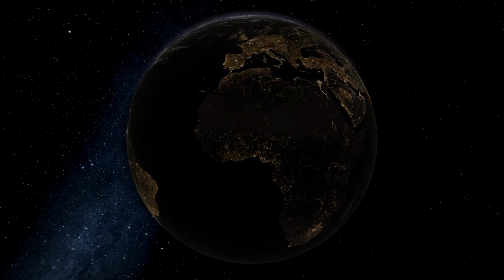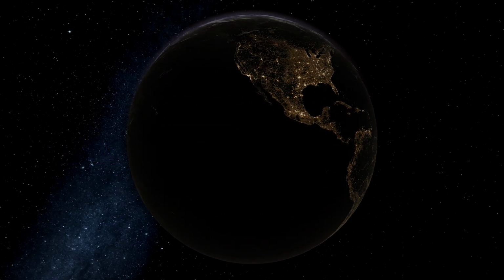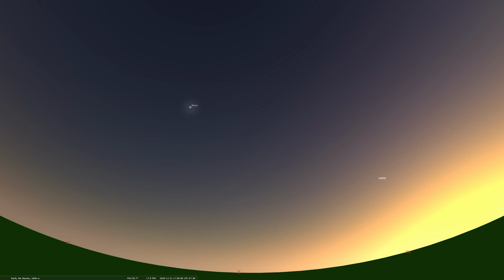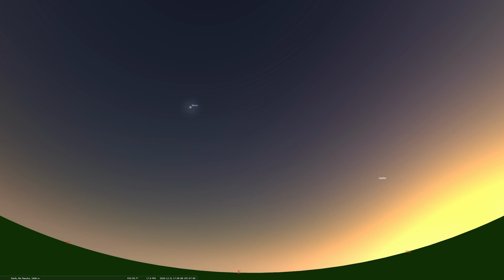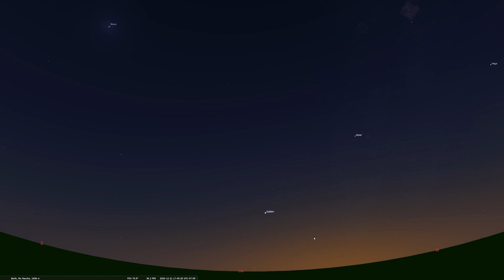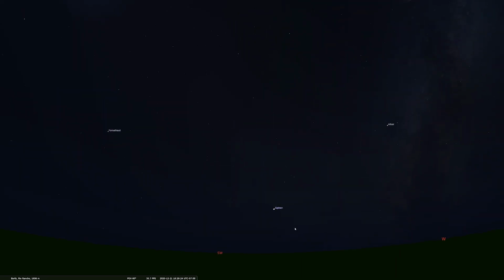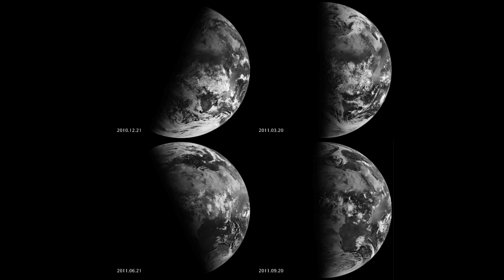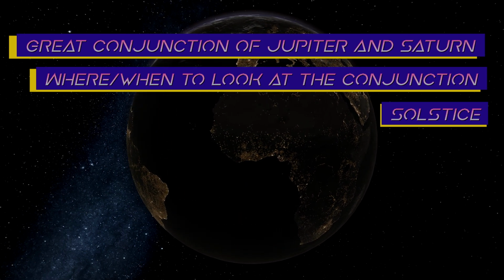The Great Conjunction of Jupiter and Saturn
Please help us grow this channel!

Please consider sharing this channel for future content to your friends and/or family!

Feedback is always appreciated. Utilize the comment section!
Our goal is to improve quality as we go along.

Thanks for helping to keep the lights on, the green tea flowing, and the ramen in our bellies.

- URLs for Great Conjunction live streams -